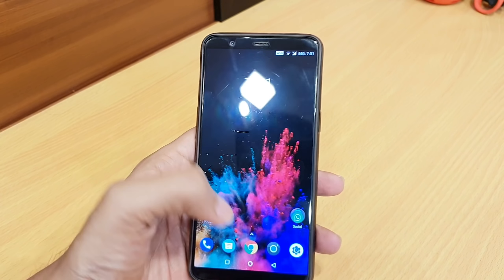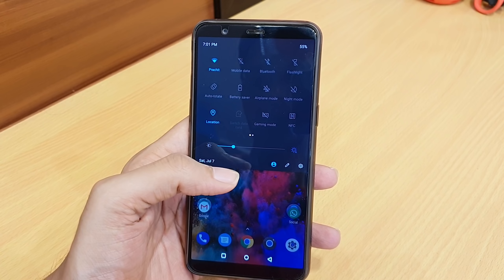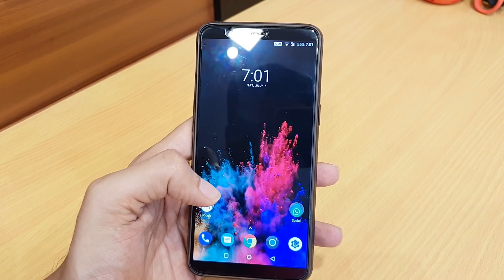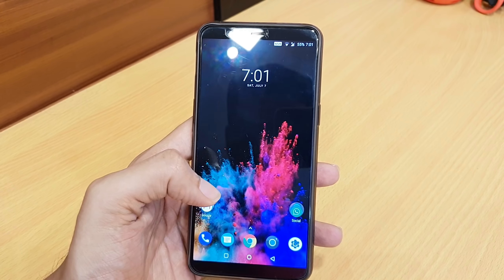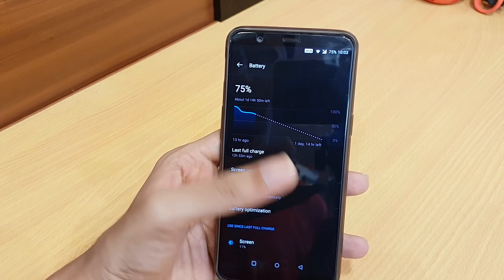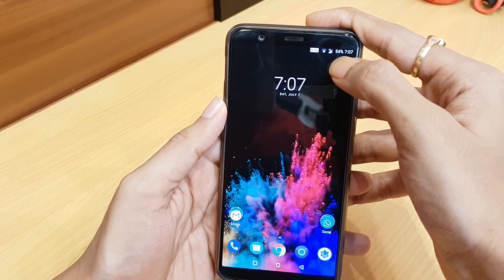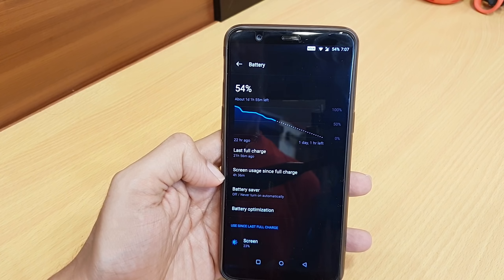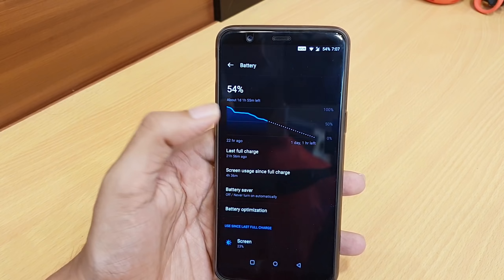Oneplus 5T Open Beta 11 issues And Battery Life With Screenshots| Hindi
Oneplus 5T Open Beta 11 issues And Battery Life .